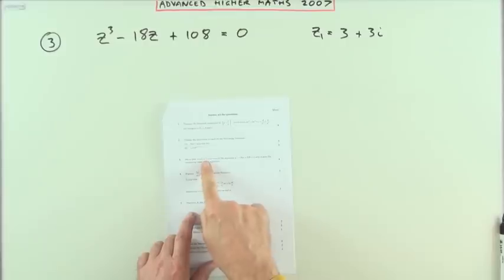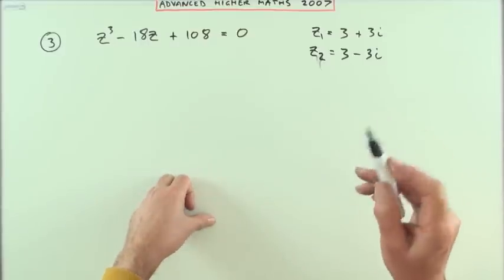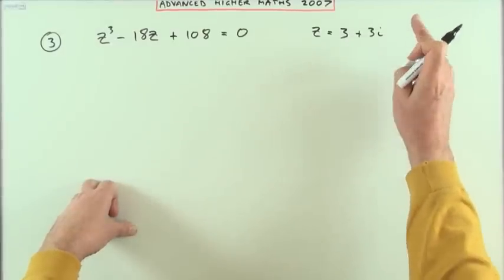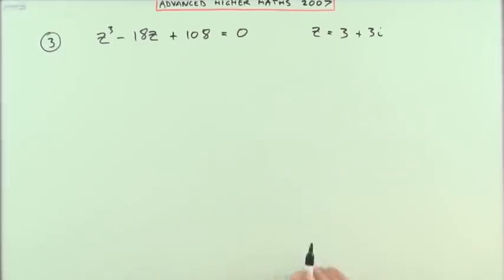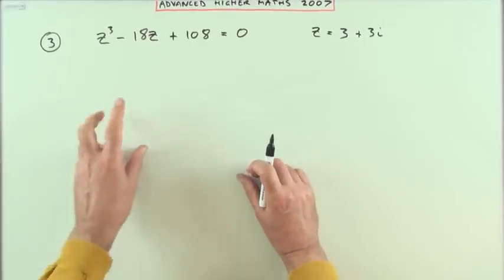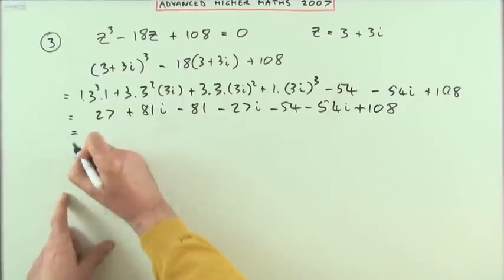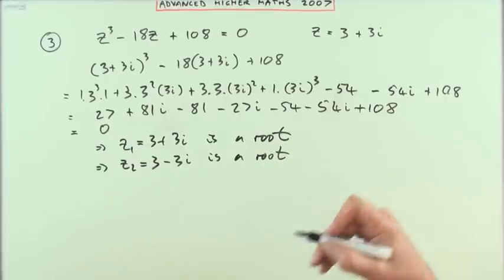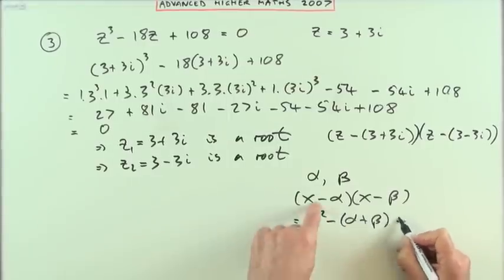2007 SQA Advanced Higher Maths no.3 Complex roots of a polynmial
Proving a complex number is a root of a cubic equation.
Technique for quickly establishing the irreducible quadratic factor.
Technique for quickly establishing the remaining linear factor of the cubic equation.